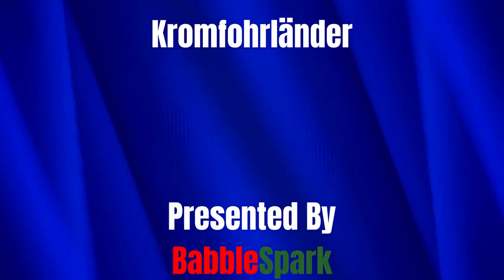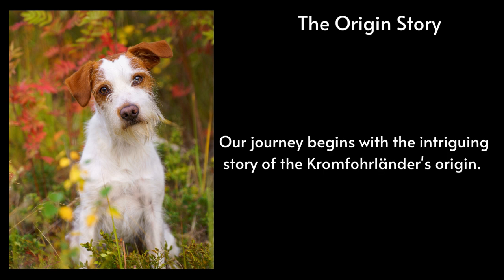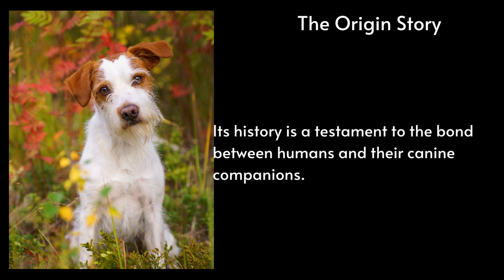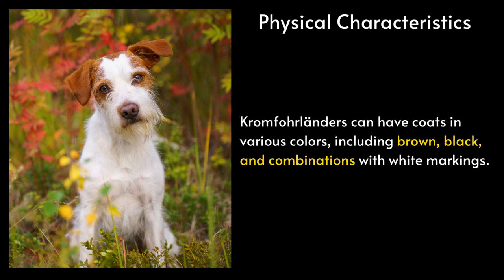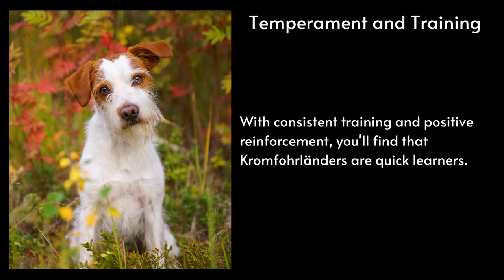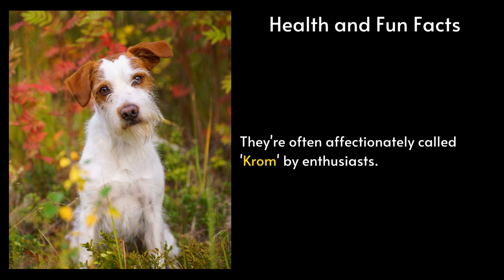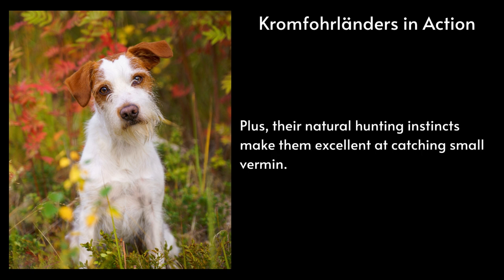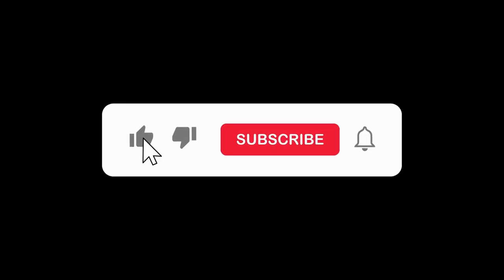Kromfohrländer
🐾 If you're a dog lover, you won't want to miss this complete guide to one of the most unique and lesser-known dog breeds out there.

In this video, we'll take you on a journey through the history, physical characteristics, and temperament of the Kromfohrländer. Discover how a chance encounter with a stray dog named Krom led to the creation of this remarkable breed in post-World War II Germany.

Learn about the Kromfohrländer's distinctive appearance, including its beard and whiskers, and the two coat varieties it comes in: smooth and wire. We'll also share some grooming tips and care advice for these lovable pups.

Find out why Kromfohrländers are known for their friendly and affectionate nature, making them fantastic family dogs. Plus, we'll explore their intelligence and trainability, showcasing their skills in canine sports like agility.

We'll touch on their health and some fun facts that make the Kromfohrländer even more endearing. Did you know they're often affectionately called 'Krom' by enthusiasts? Discover their devoted following, especially in Europe.

And, of course, you won't want to miss seeing these Kromfohrländers in action! Watch them excel in various activities, from agility to hunting.

If you're captivated by the charm of the Kromfohrländer or simply curious about this rare breed, hit that like button, share this video with your fellow dog enthusiasts, and be sure to subscribe to our channel for more content like this.

Join us on this exciting journey through the world of Kromfohrländers, and don't forget to leave your thoughts and questions in the comments below.

Feel free to customize this description to match your video's specific content and style.

Dog Products
Dog Books, 6 Books – Digital Download (PDF) Caring For A Healthy Dog, Dog Care Duty, Dog Training Basics, How To Build A Dog House, The Dog Owner's Handbook, and Training Small Mammals